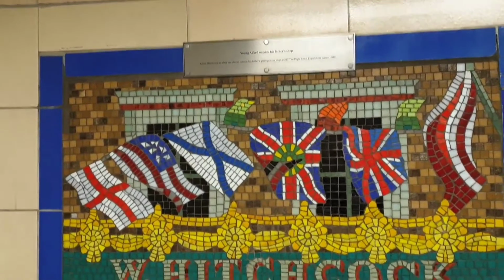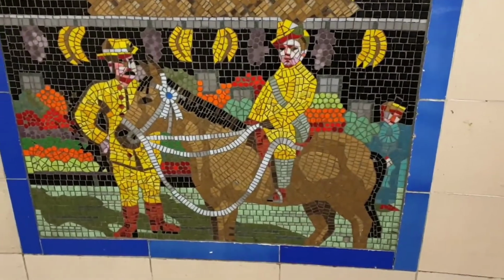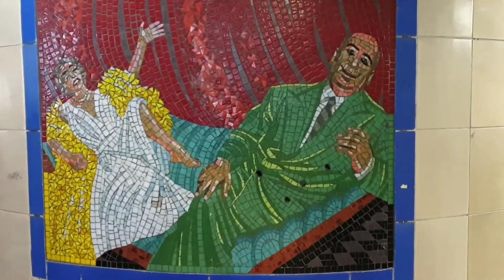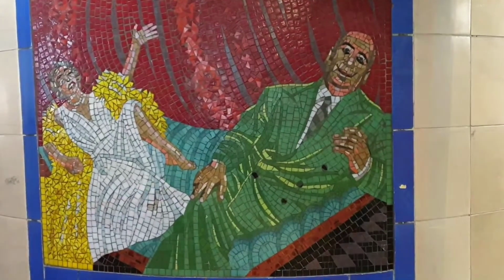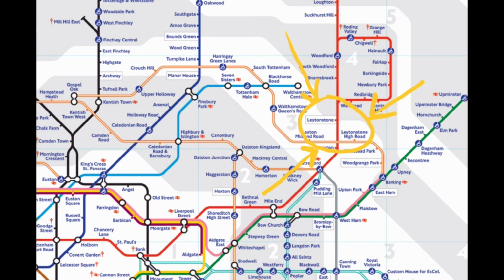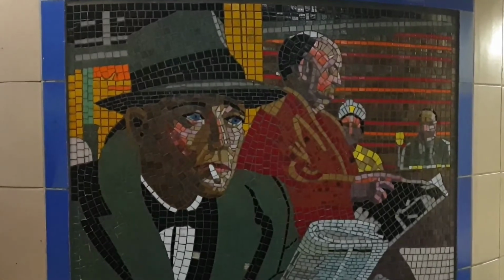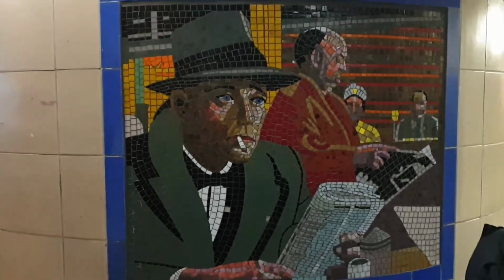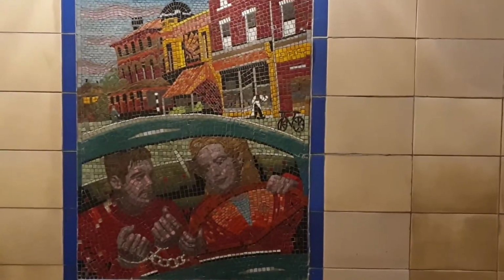Beautiful Alfred Hitchcock Mosaics at Leytonstone Tube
In this London Visited video we go to see the mosaics in tribute of film director, Alfred Hitchcock at Leytonstone Underground Station. We look all 17 tiled pictures in the subway at the station, covering the films that the pictures come from!

Leytonstone, the birthplace of Hitchcock, is on the Central Line, about 20 minutes by train from the centre London, on the edge of zones 3 & 4.
Available to the public during station opening times, this is another of those little known London treasures, worth the visit out to see. As these are in a busy subway before you go through the barriers to the trains it is best to see these outside of rush hour!

These are accessible to all to see from street level as there are ramps up and down the subway.

We hope you enjoyed this video. Have you been here before or do you have your own hidden little treasure in London you’d like to share?

Also, don’t forget we now publish a weekly podcast that goes deeper into some of the places that we have featured on this YouTube channel.

Please see below some of our favourite recommendations of great books to guide you around London, including some of the not so well-known places but well worth a visit….

The Rough Guide to London

The 500 Hidden Secrets of London

Secret London

111 Places in London That You Shouldn’t Miss